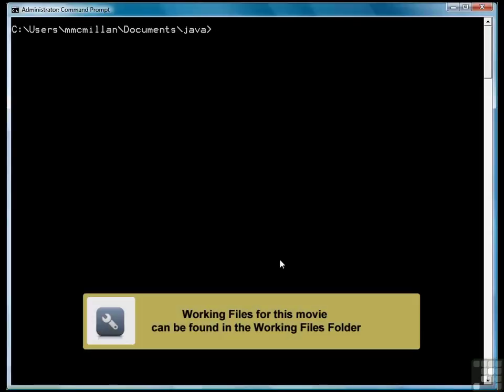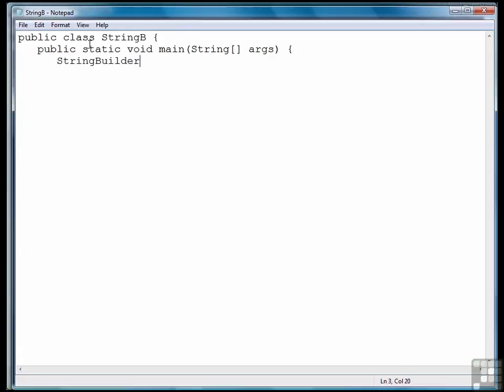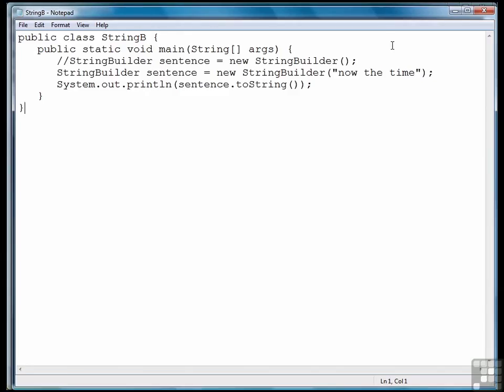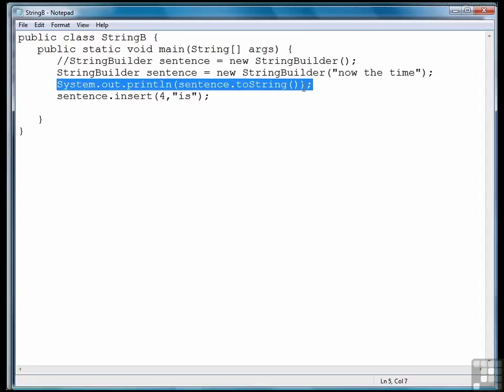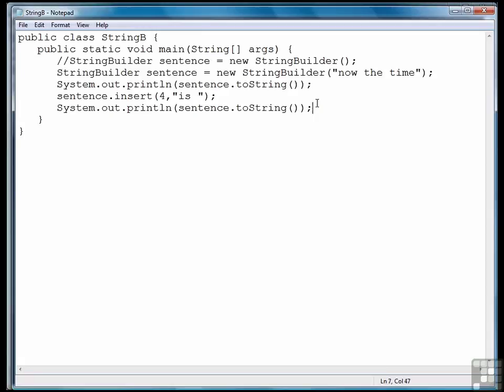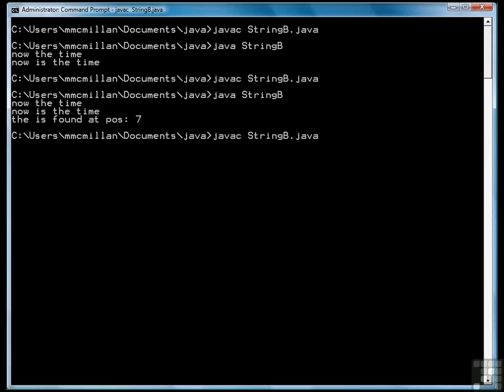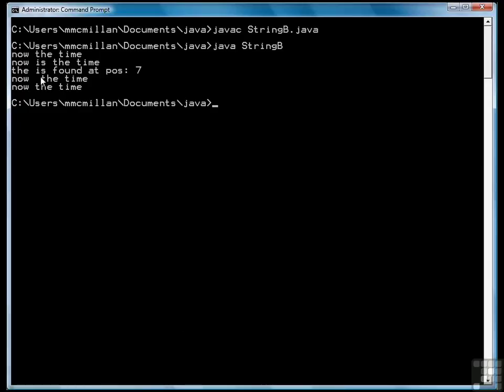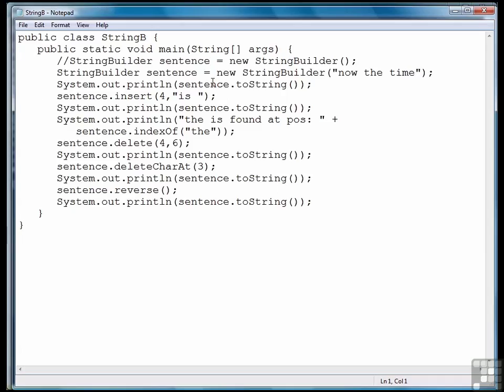1602 Working With Stringbuilder Class